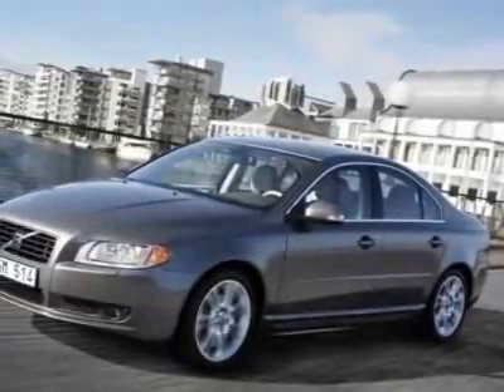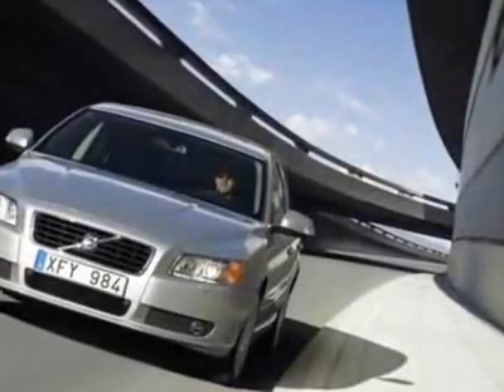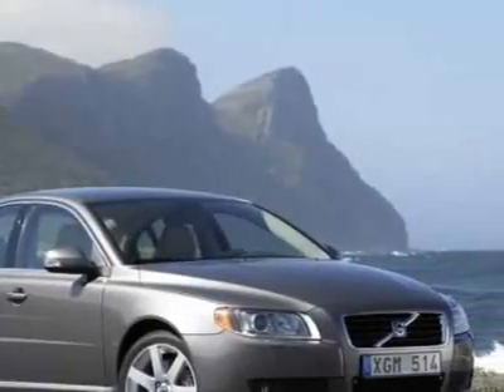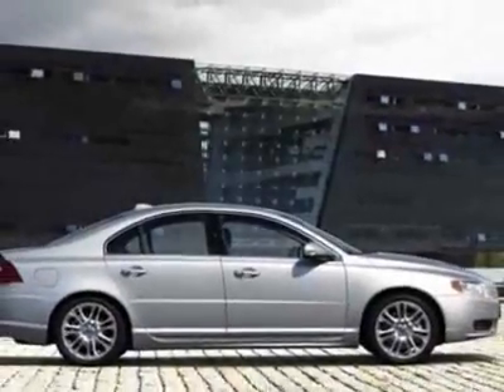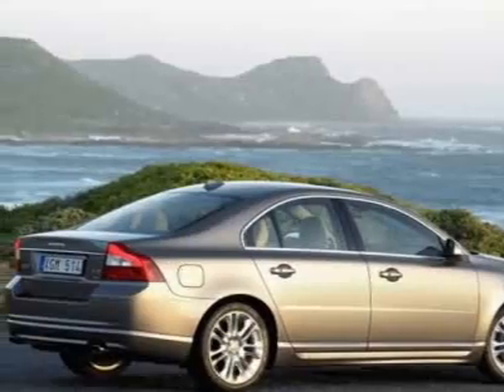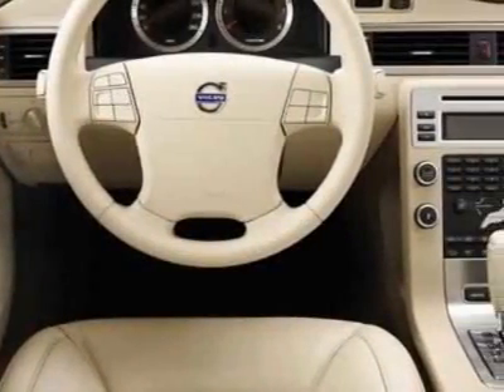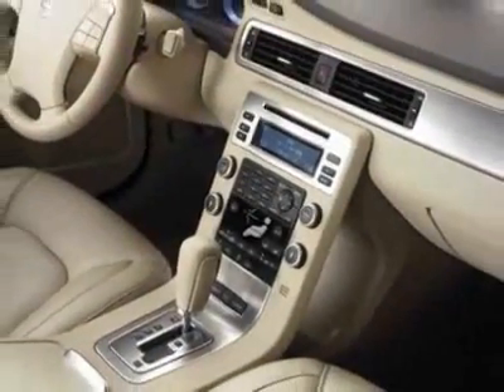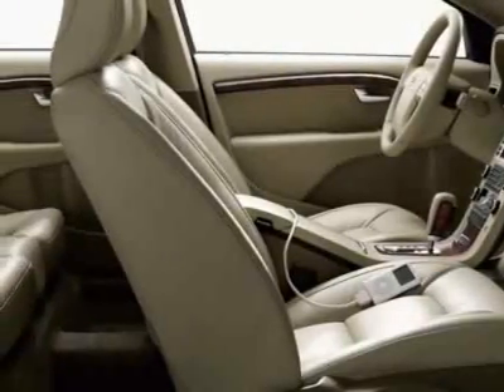Volvo S80 3.2 Sedan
Darrell Waltrip Pre-Owned, Franklin, TN - Volvo S80 3.2